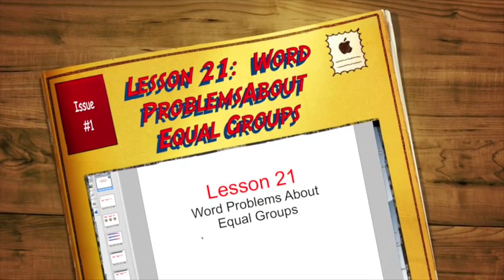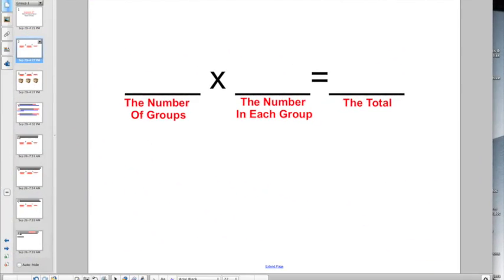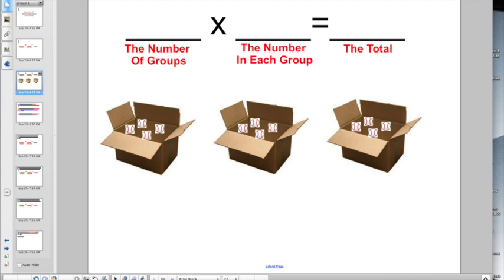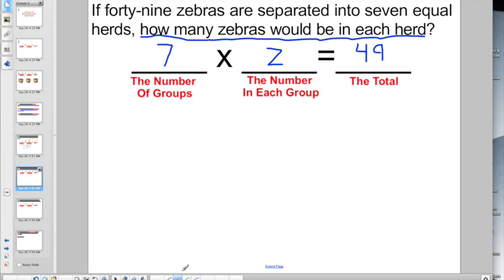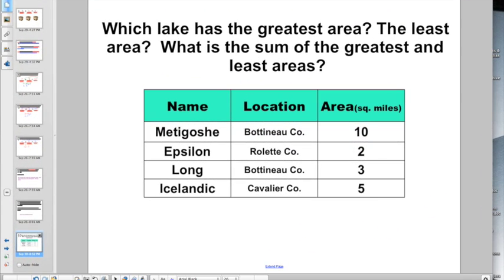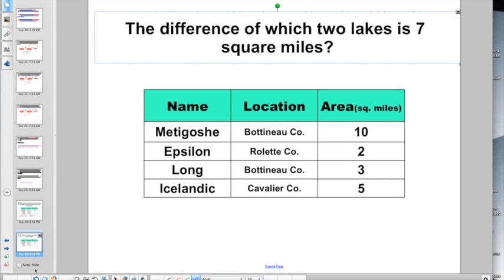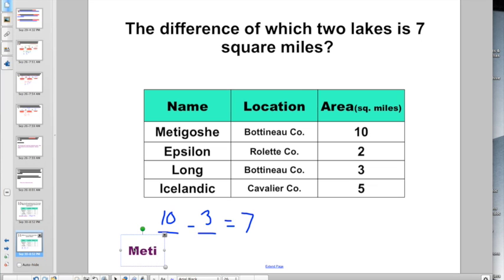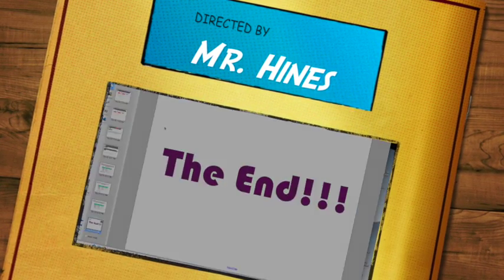Lesson 21: Word Problems About Equal Groups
This video is about Lesson 21:  Word Problems About Equal Groups